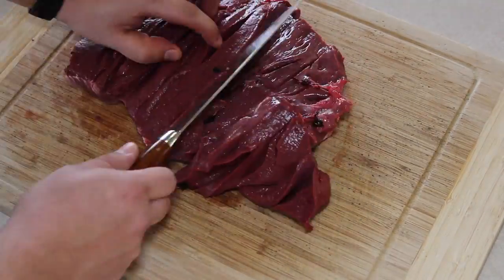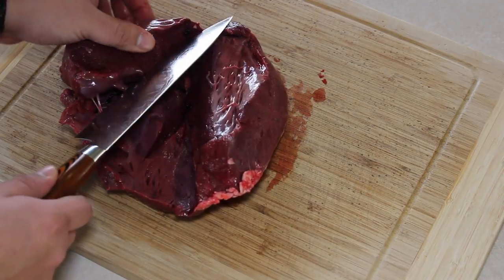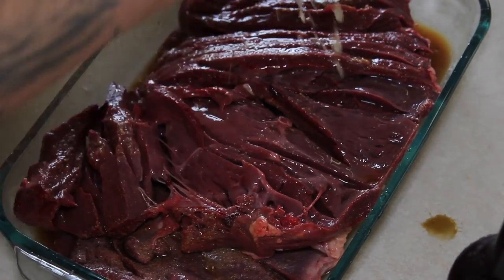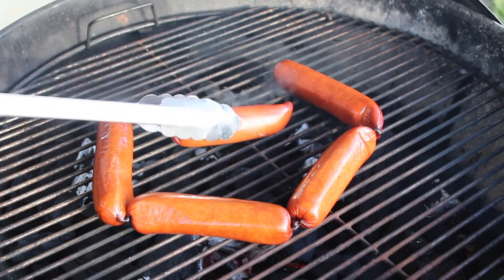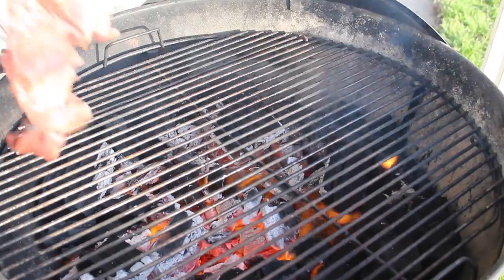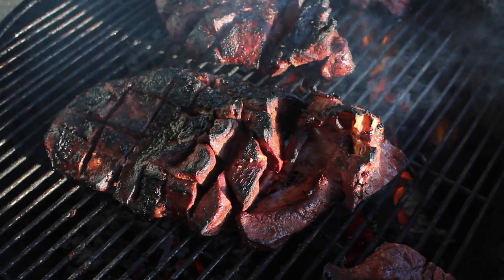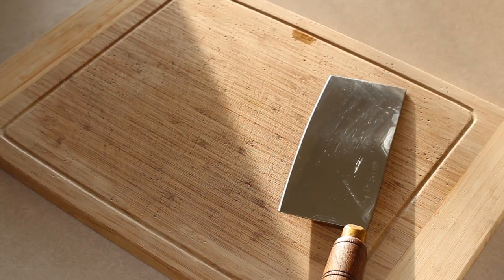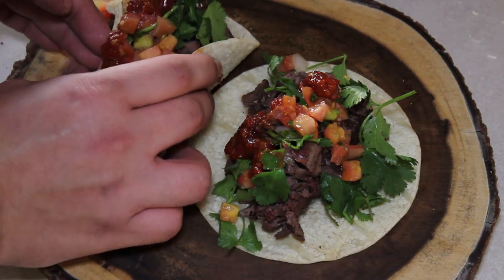Beef Heart Tacos (Tacos De Corazon)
Hey everybody!! today i made beef heart tacos!! This recipe was so good i was surprised..it is has so much flavor and tender it melts in your mouth!!